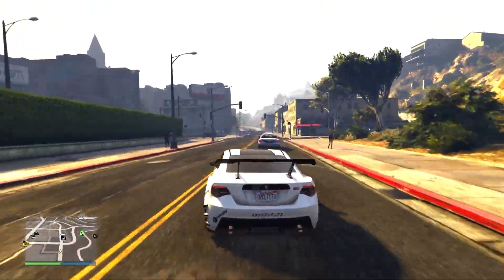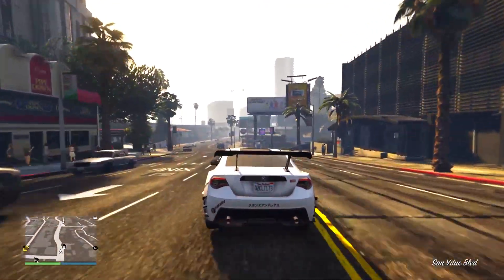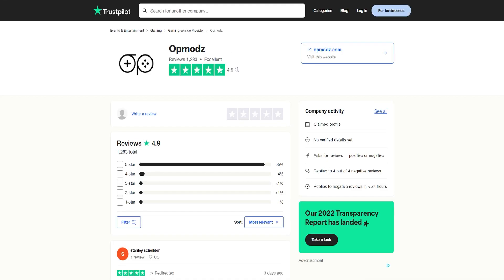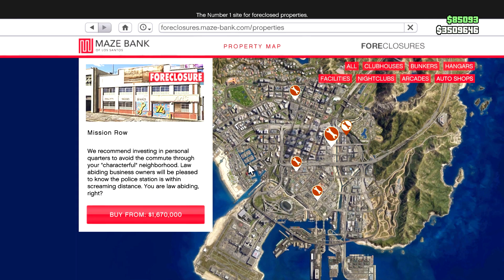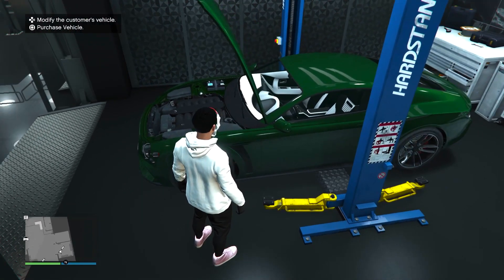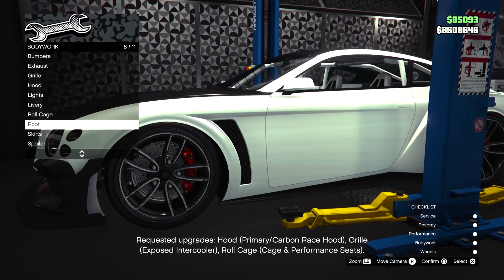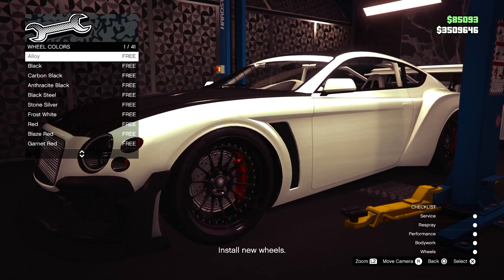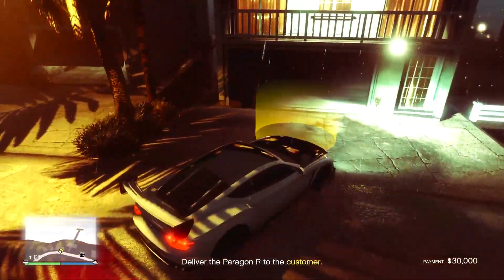(SOLO) Get RIch In Gta 5 Online FAST! Make UNLIMITED MONEY! (Gta 5 Online)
Tags -

money making method gta 5 onlinen Gta 5 Online FAST! Make UNLIMITED MONEY! (Gta 5 Online)